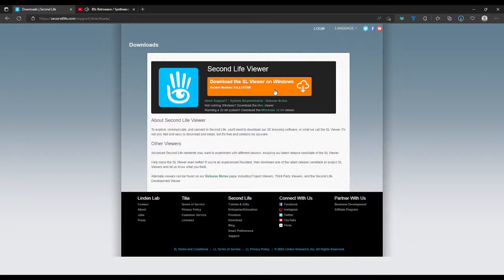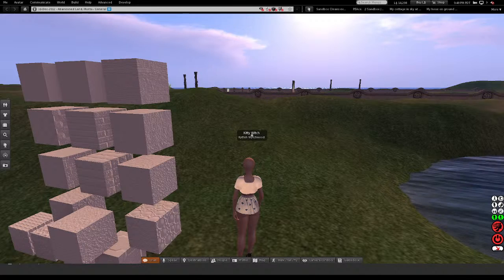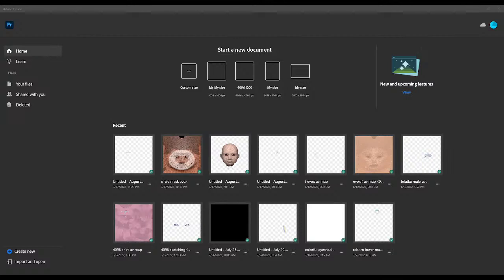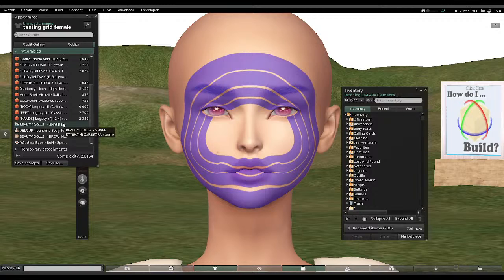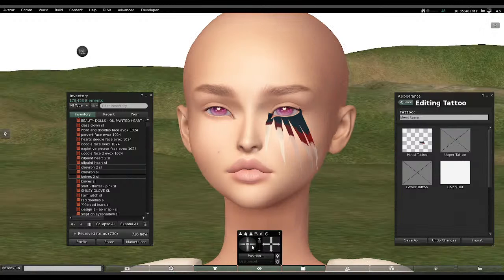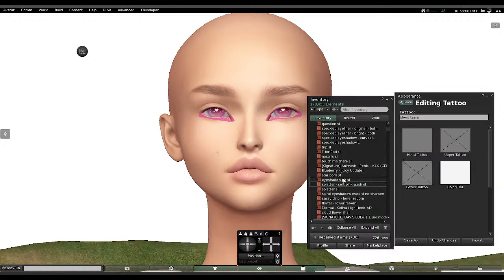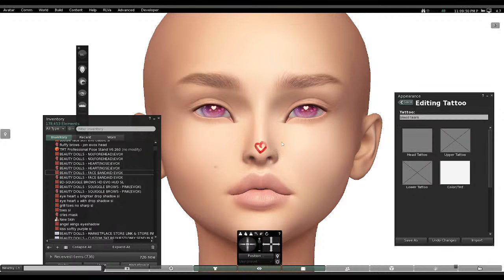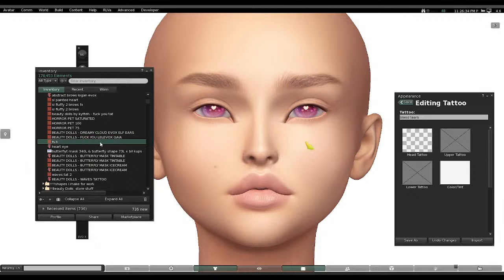Draw Doodles with Me SL Edition 4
Visit white Bat audio for 100% copyright free music, produced by Karl Casey You must credit his youtube channel name and his full name, to use his music in your video productions!